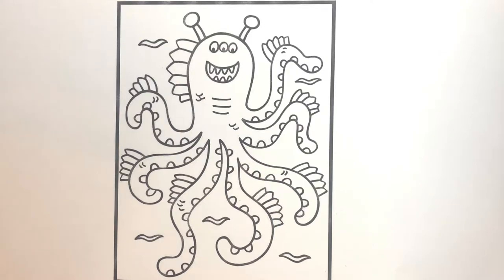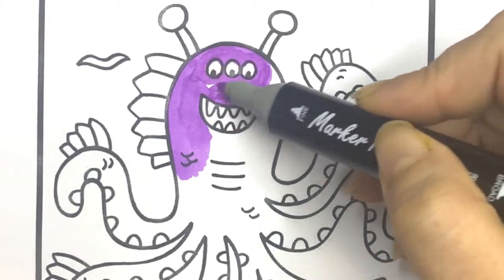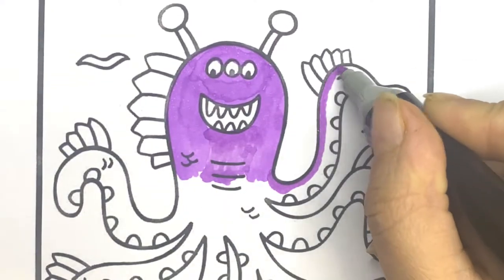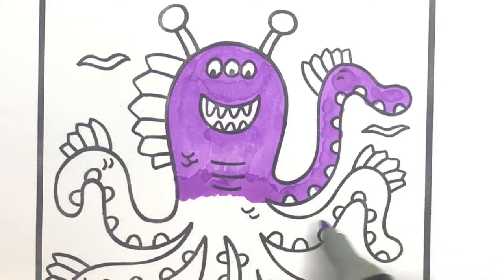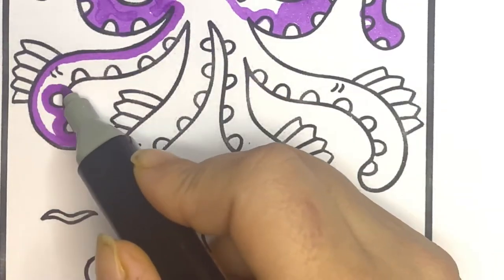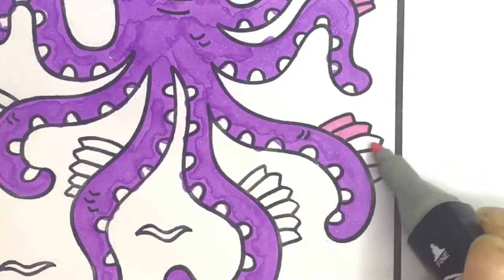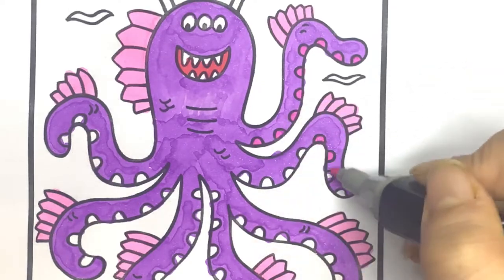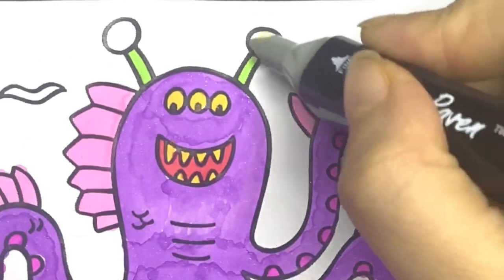Cute Scary Monster Coloring | Octopus Monster 🐙 | ARTS R US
JOIN THE FUN AND WATCH ME COLOR CUTE SCARY MONSTER..
coloring cute scary monster was fun .👹

halloween ideas 2022 for kids
easy halloween coloring pages
halloween pages
coloring octopus
coloring monsters
kwaii monsters
kwaii octopus